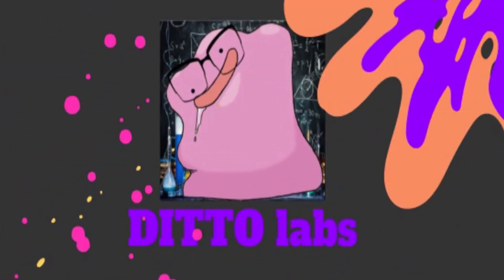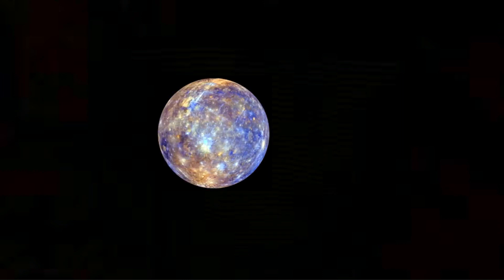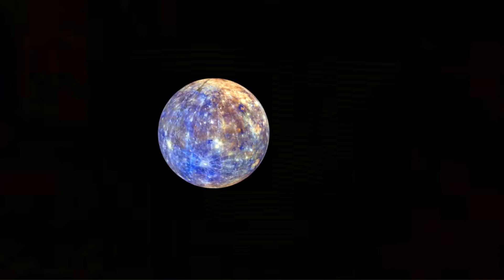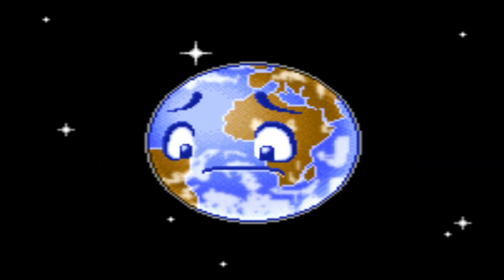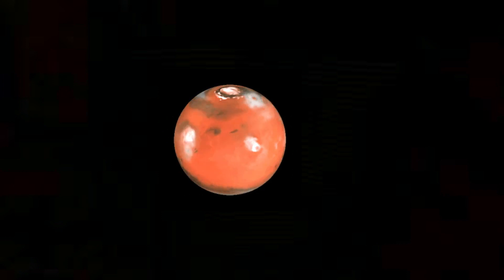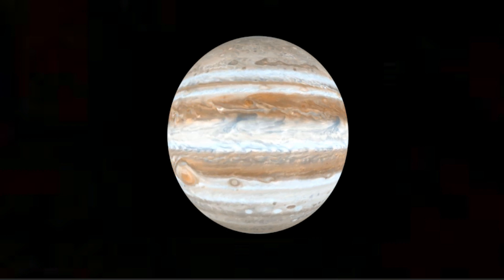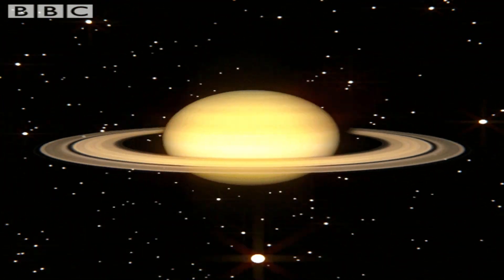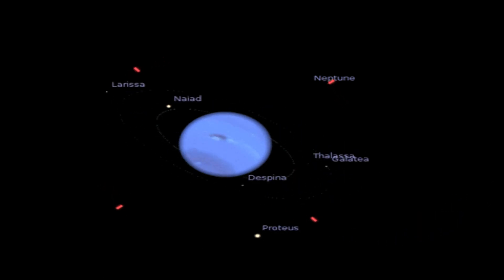Our Solar System - A glimpse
Hi my name Ditto from ditto labs today we will explain what is the solar system
Channels that helped:

Do a leave a comment on what you would like me to make a video on.